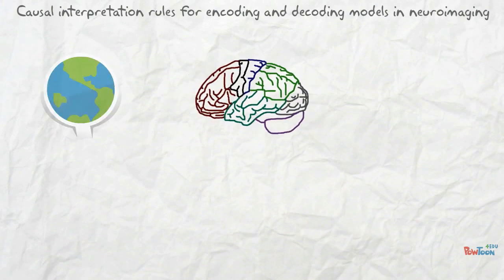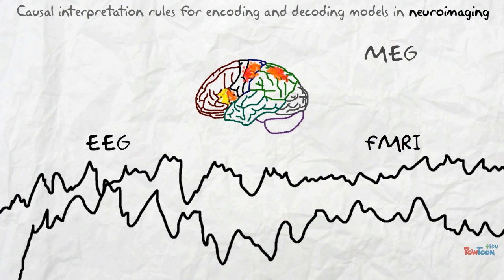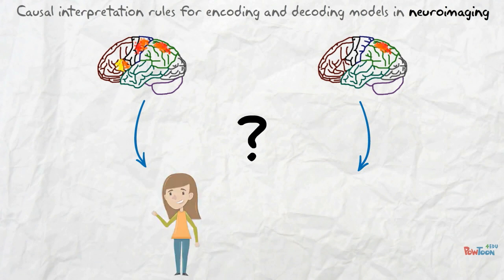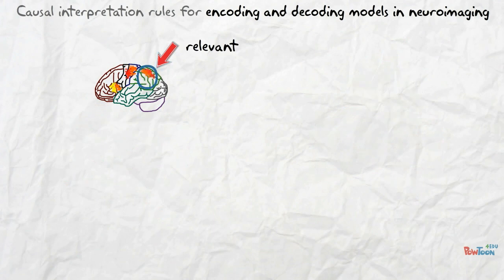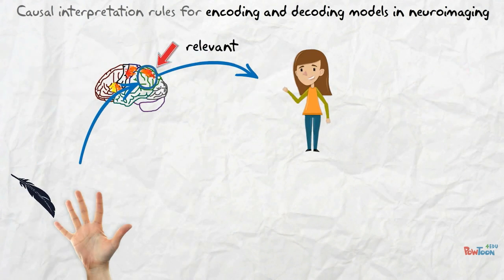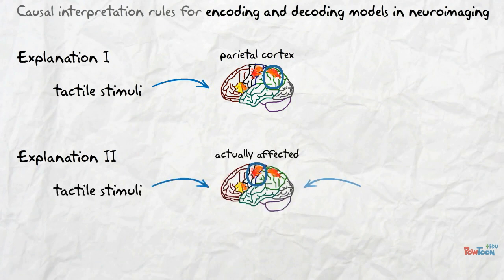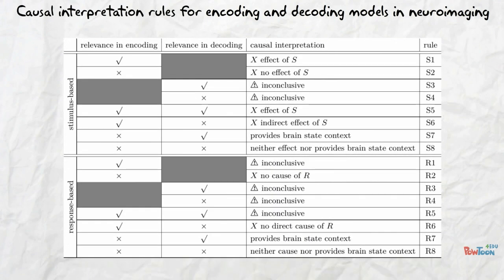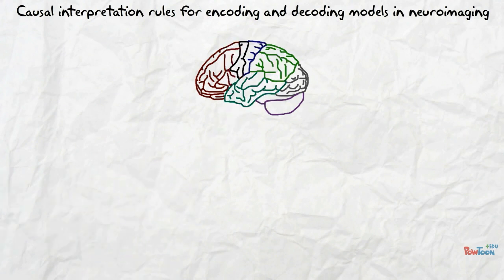Causal interpretation rules for encoding and decoding models in neuroimaging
S Weichwald, T Meyer, O Özdenizci, B Schölkopf, T Ball, M Grosse-Wentrup

NeuroImage, Volume 110, 2015

SW, TM, BS, MGW -- Max Planck Institute for Intelligent Systems
OÖ -- Sabanci University
TB -- Bernstein Center Freiburg

We thank James Owers for the great voice-over.